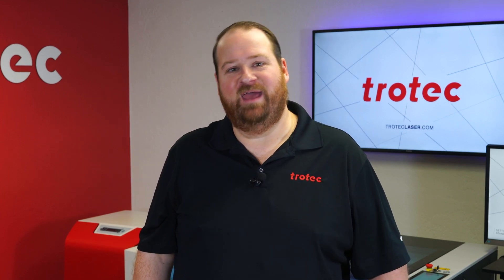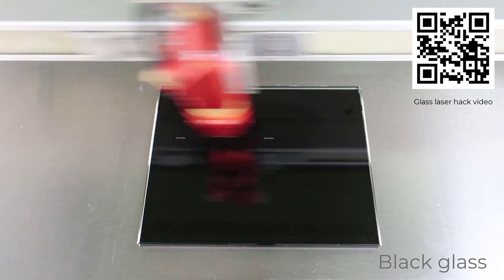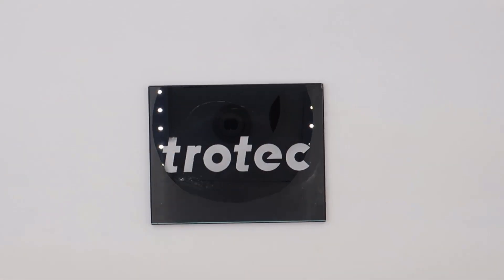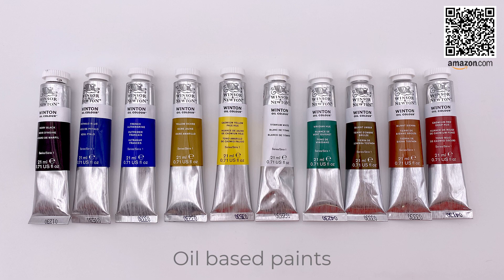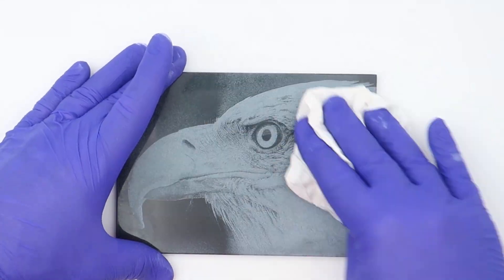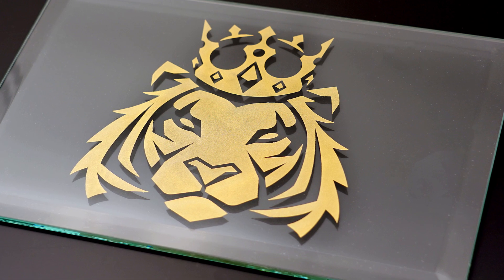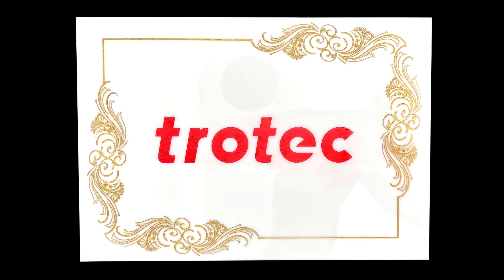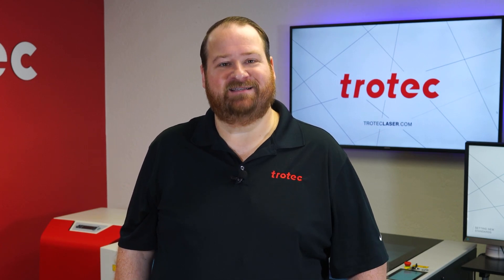Laser Hack: Paint Fill on Polished Surfaces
This week's LaserHack is a great way to paint fill your engravings on polished surfaces without masking.

Want even more information on laser engraving and cutting?

Be the first to get updates!